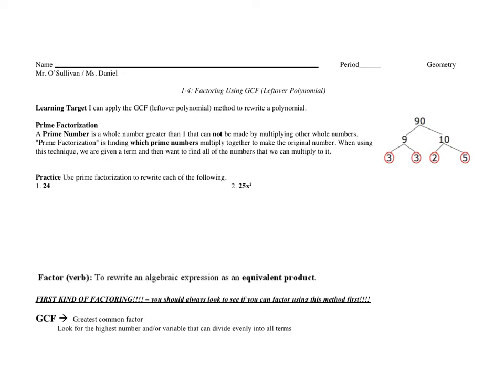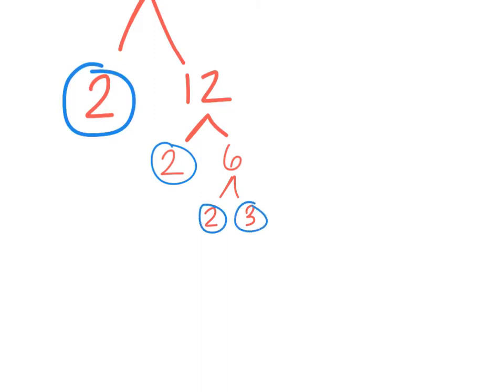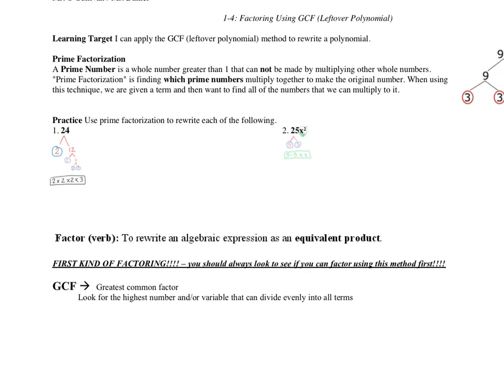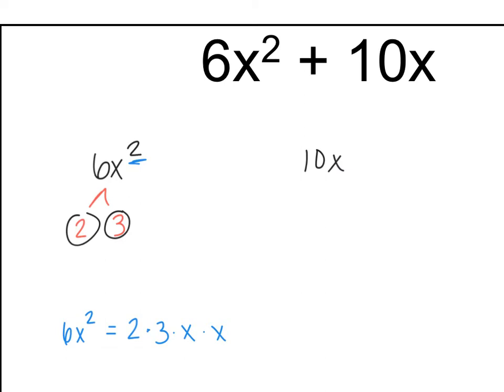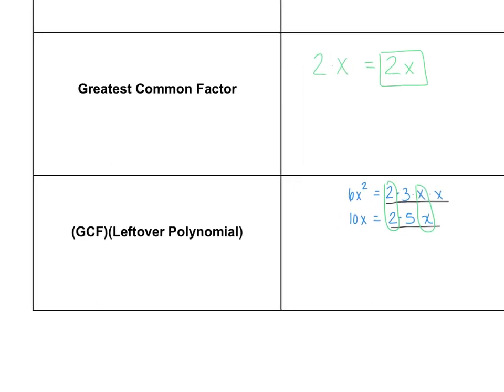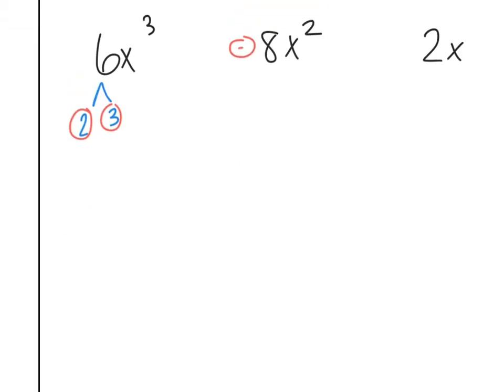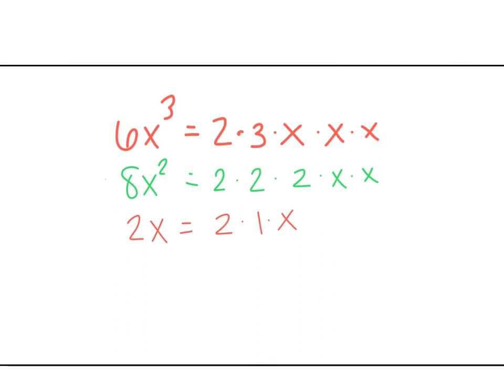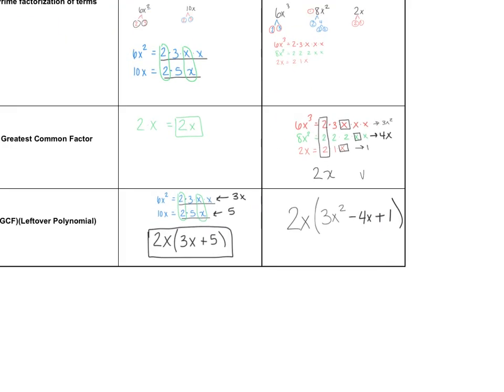1-4 Factoring GCF Leftover Polynomial Video Lesson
Hello ladies!

Please make sure that you watch this video fully. Make sure that you take notes on the blank sheet provided on iLearn.

After taking your notes on the worksheet, make sure that you submit it to iLearn and place it in your Google Drive. Make sure you name it correctly!!! Look at the course contract for reference.

Any questions, please e-mail one of us!